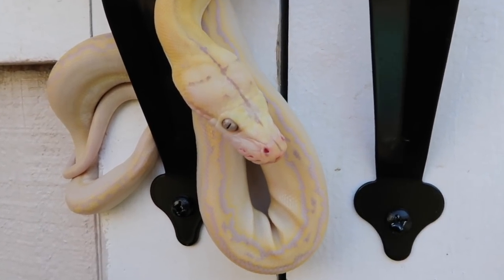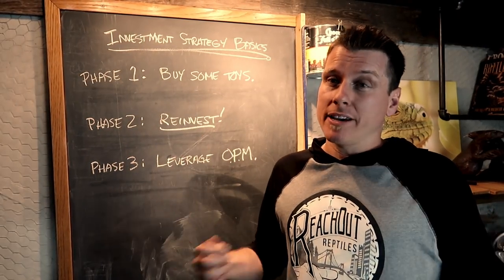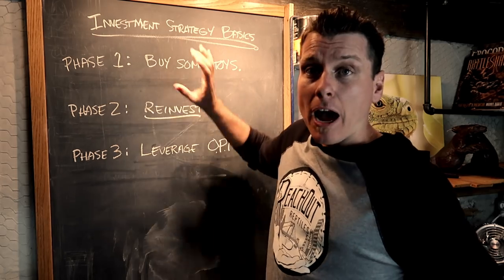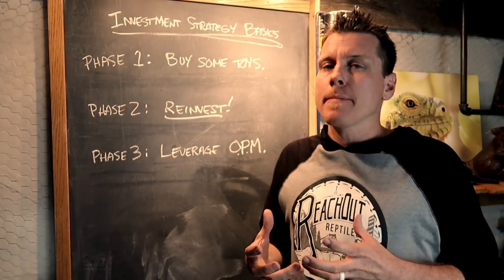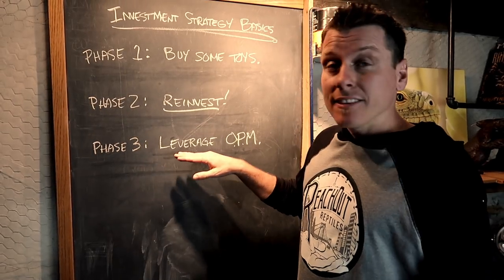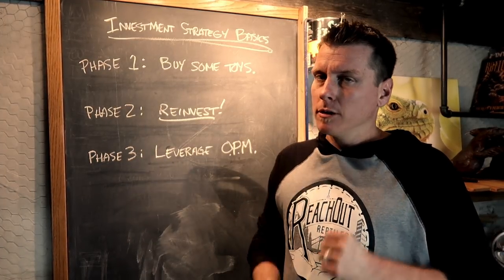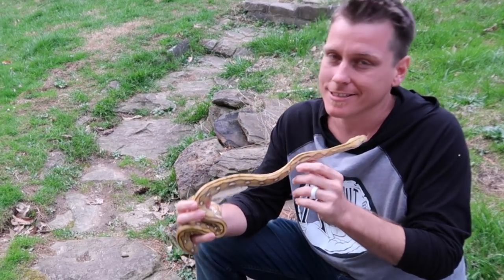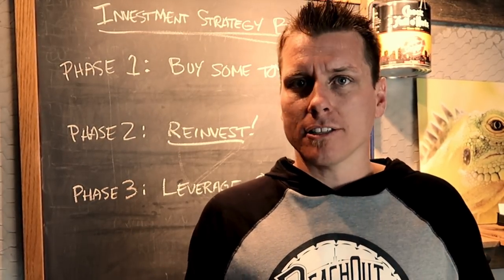How to Invest in Reptiles [Don't Lose your Shirt!]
PLEASE READ THIS DESCRIPTION.  Keeping and interacting with snakes and other reptiles is a great way to reconnect with that wild part within yourself that makes you human.  In today's reptile industry, there is a huge pressure to captive breed animals for financial gain.  While that can have a positive impact on wild populations, it can have a negative impact on animals, which too often become viewed as commodities.  It also has a tendency to push people to take on more animals, more overhead, or more debt than they are prepared to deal with- which ultimately leads to a mental strain on the keepers, and can translate into a loss of respect and diminished quality of care for animals.
   Garrett jumps right into how to make sound investments at a rate that is sustainable for you, no matter where you are at in experience level.  It's important for the well being of the animals whose lives are in your hands that you plan ahead, and grow your collection at a rate that is in keeping with how fast your experience and ability to keep the animals grows, and that you carefully consider that rate of growth.  By doing your homework, choosing your initial animals wisely, and getting solid advice while knowing your limits- you can enjoy keeping these majestic animals for years to come, while also allowing them to provide for the funds necessary to keep them happy and healthy- all at levels you may never have dreamed possible.
   Please take this video for what it is meant to be, food for thought about not only your future well being, but the well being of your animals, too.

FTF or "Free Tip Friday" segments like this are designed to help you gain knowledge and understanding about how to, why, and what it is like keeping reptiles, and often specifically Superdwarf and Dwarf Reticulated Pythons, which we specialize in.